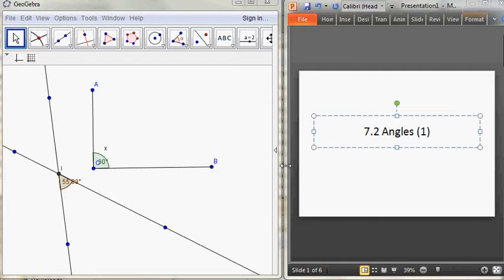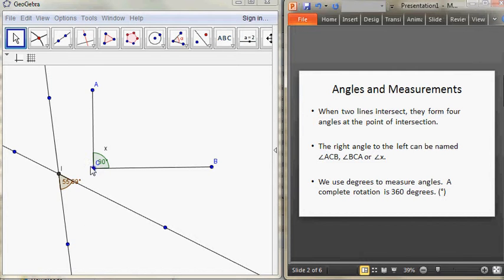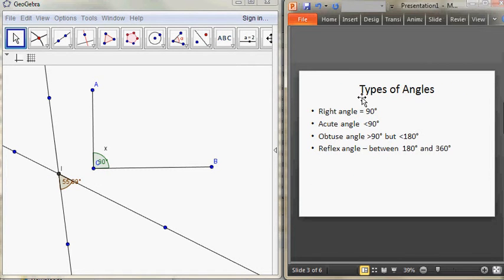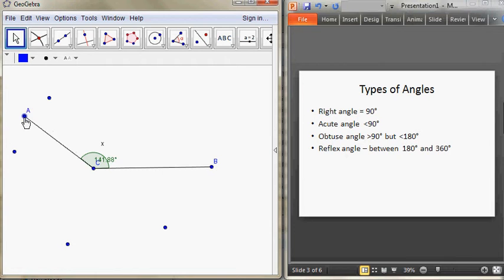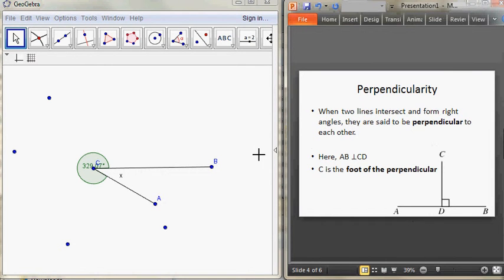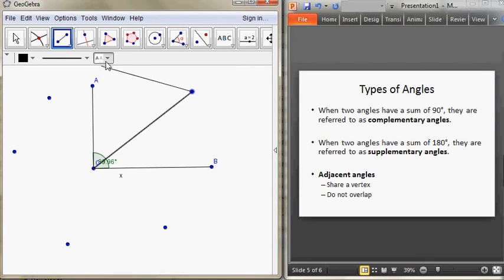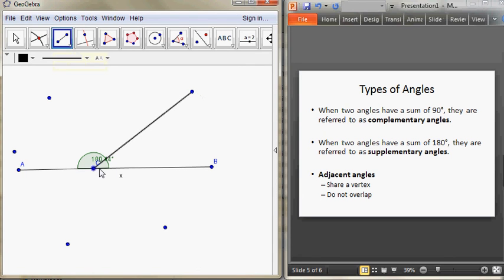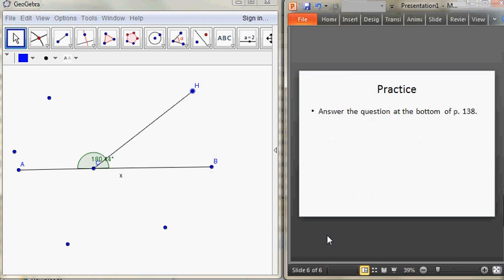7.2 Angles 1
Please ignore the last part of the video where I talk about two angles that are not adjacent.